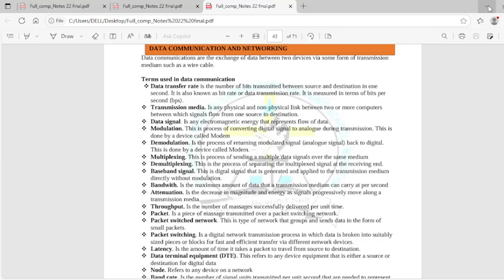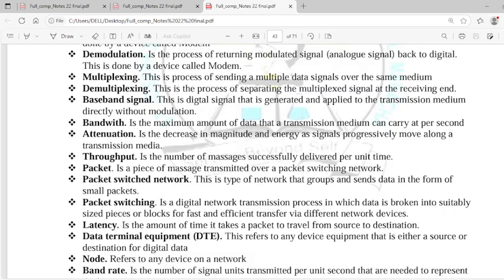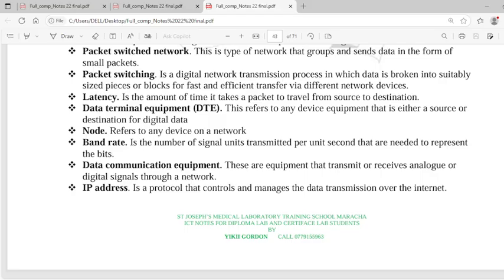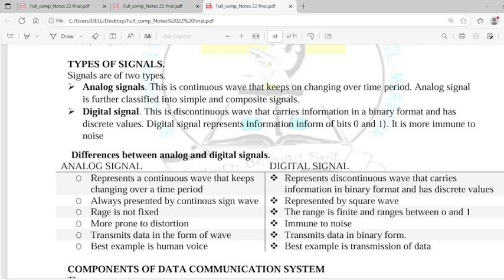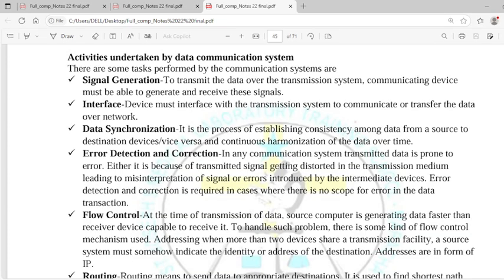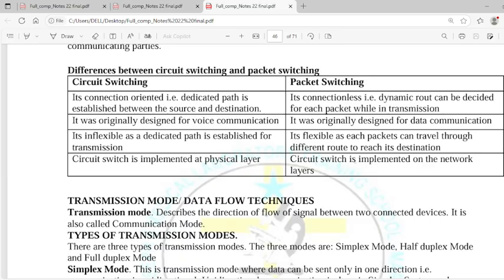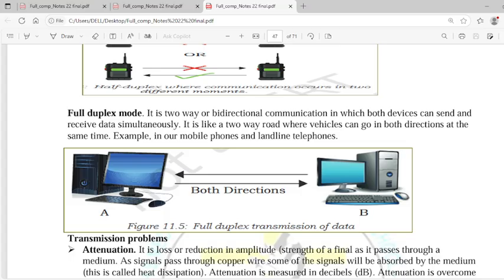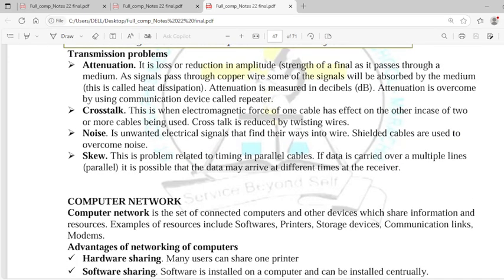Data communication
Data communications notes explained for passing exams